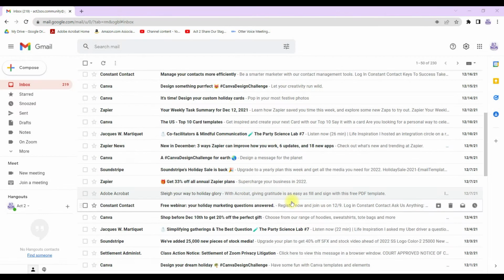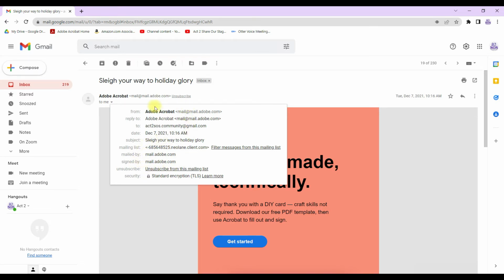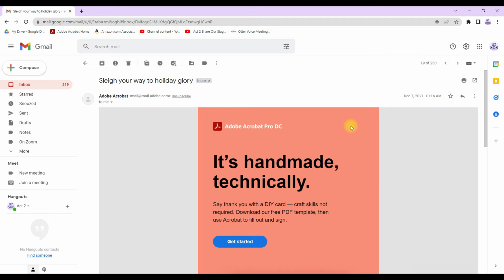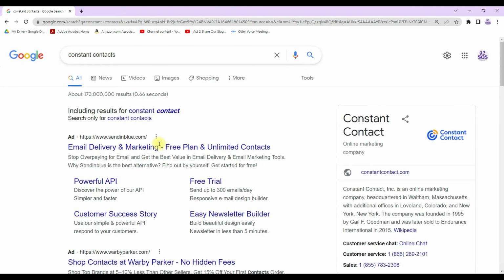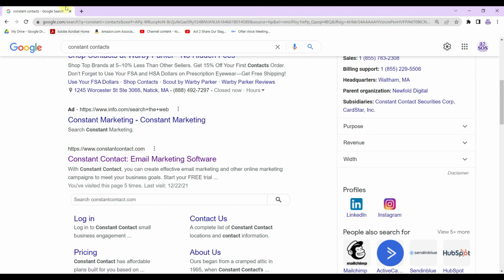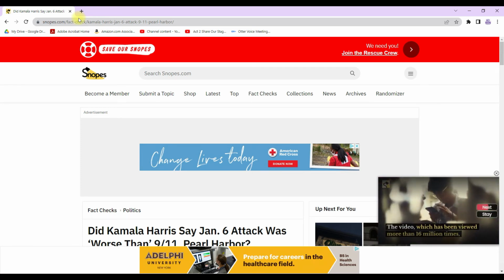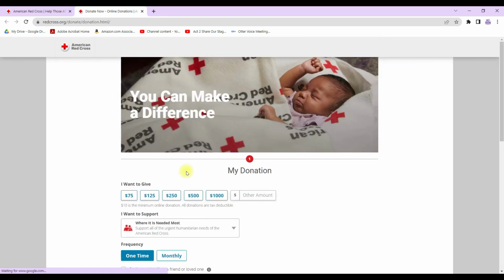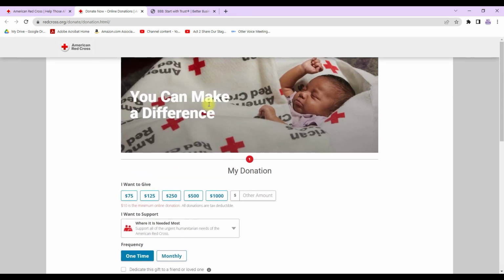Episode # 14 - Six Tips for Online Safety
and buy us a coffee

The Well on social media or email
Listen to our Podcast Act 2: You're ON!